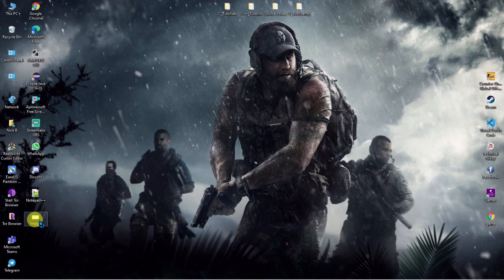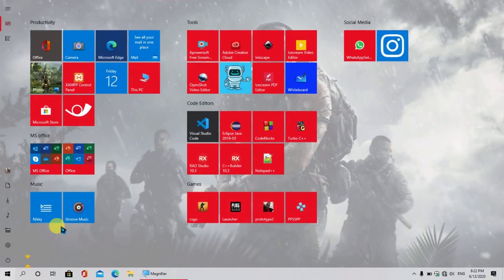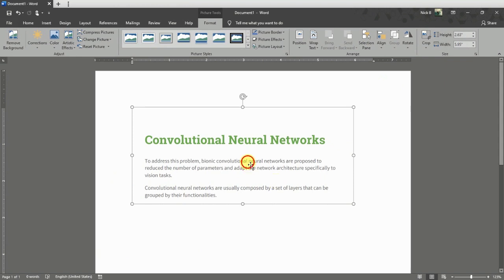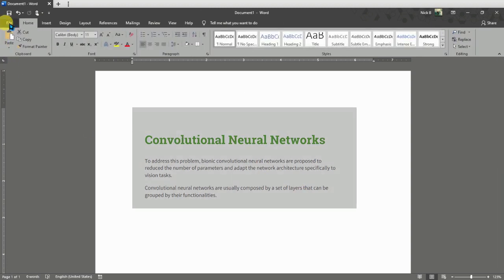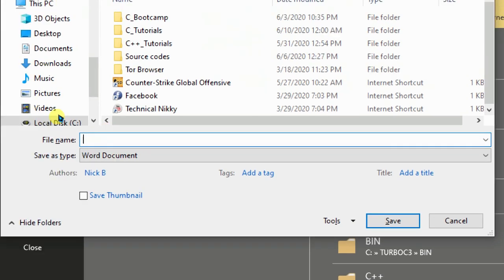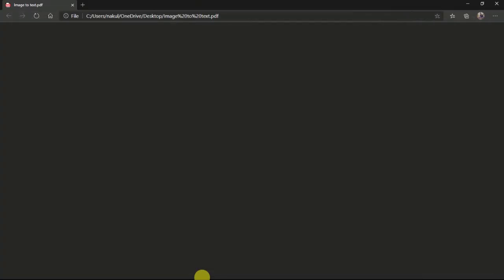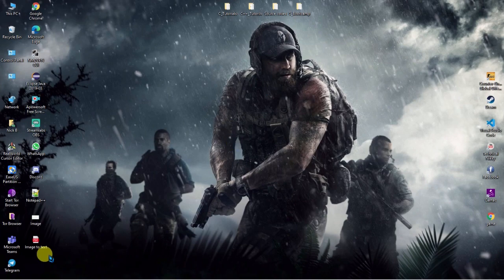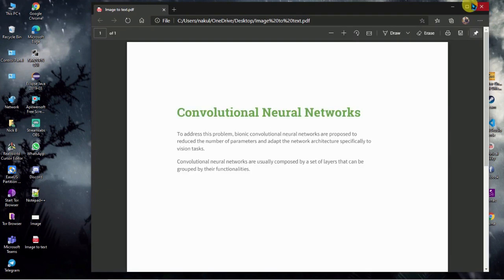How to convert image into the text.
I'm trying my best for give you my best so please keep supporting me guys.

Hey guys! for long i was thinking that can we convert an image into the text and now finally I've find this so i think i should  share this with you.

And if you have any problem then DM me i'll try to sort it out for you.